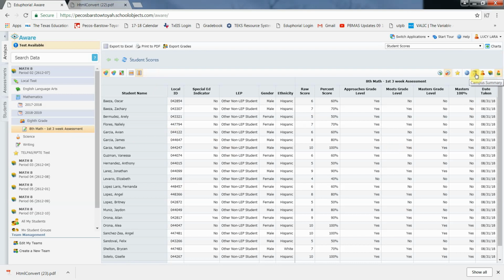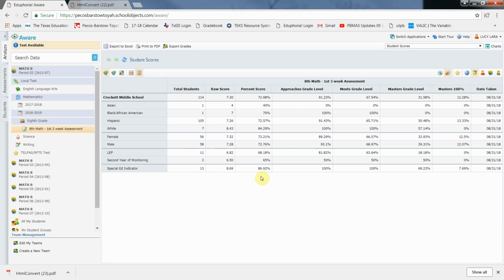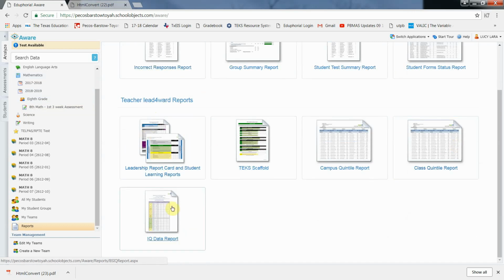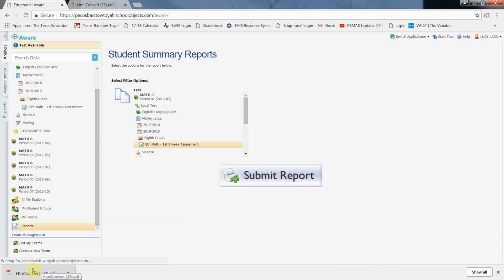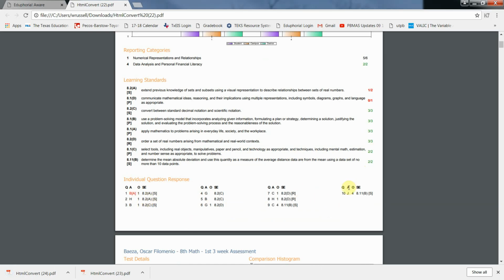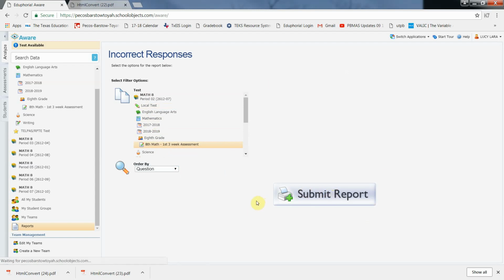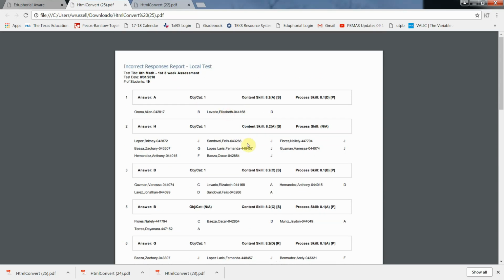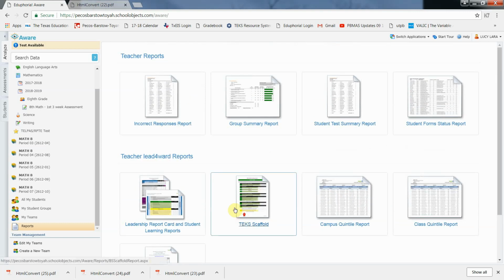DATA REPORTS IN AWARE EDUPHORIA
This video will walk you through how to find and analyze data reports in AWARE.